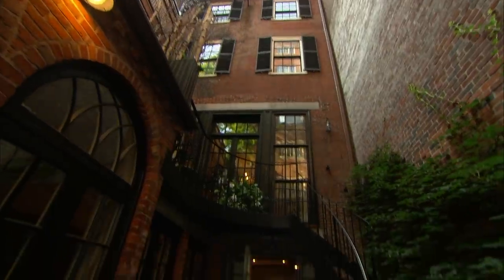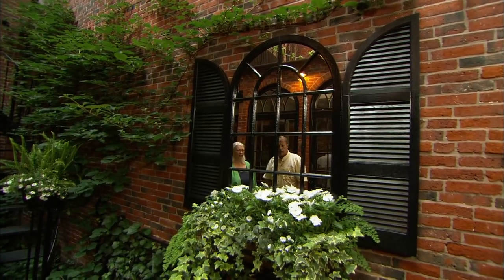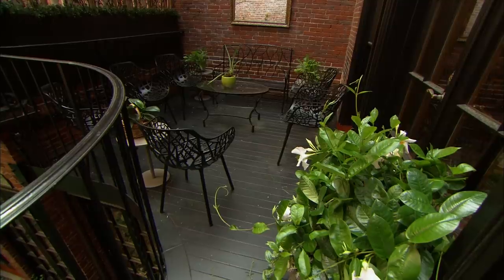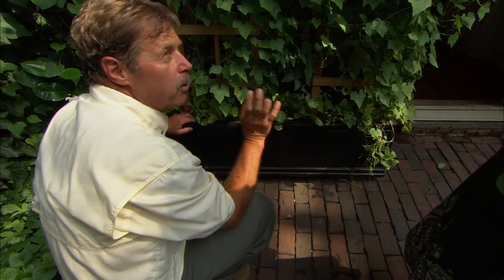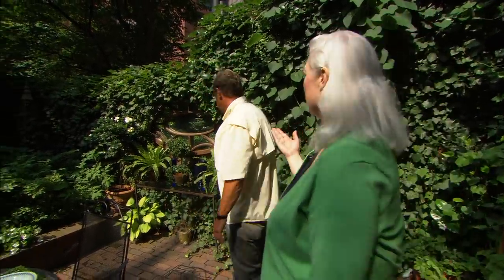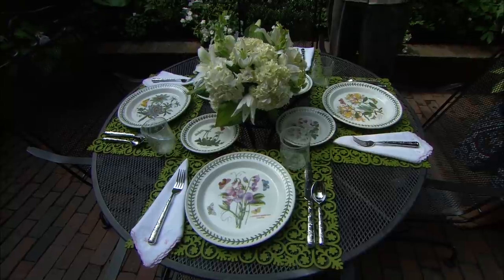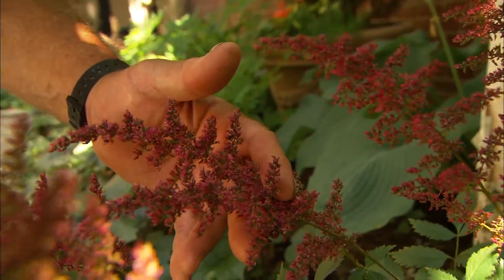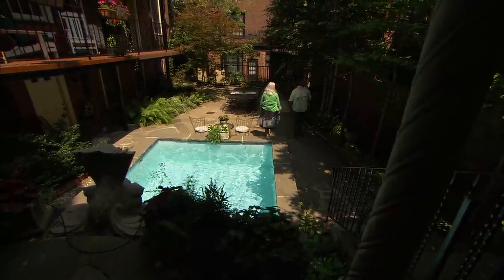Touring Beacon Hill’s Urban Gardens | This Old House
Roger Cook shows Charleston homeowner,  Angela some hidden gardens in Boston's Beacon Hill.

For inspiration for her own urban garden, Roger Cook takes Charleston homeowner Angela Daigle to see some the hidden gardens of Beacon Hill.